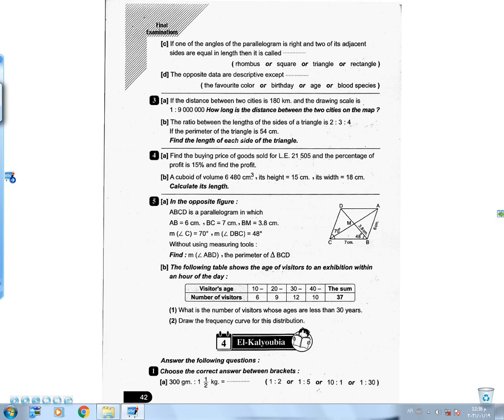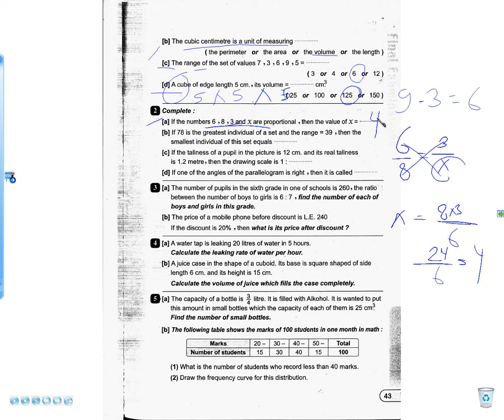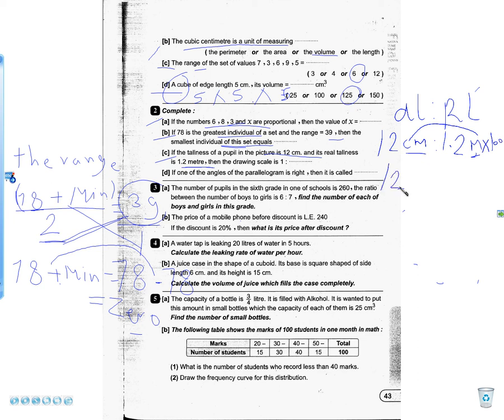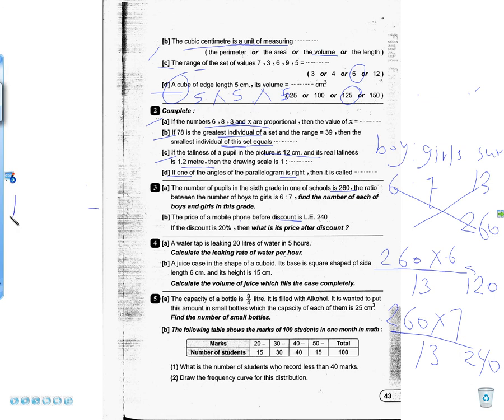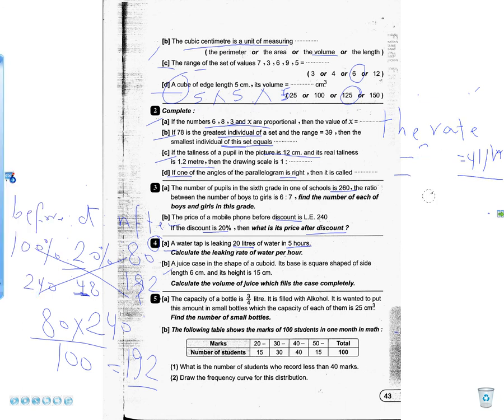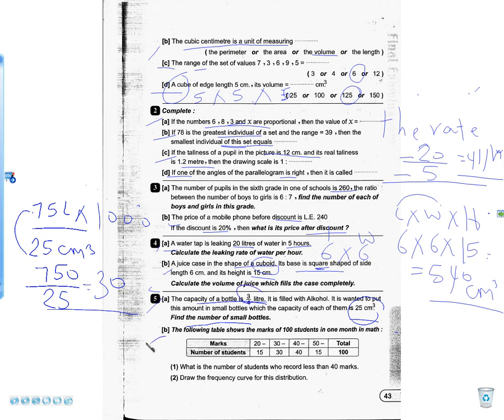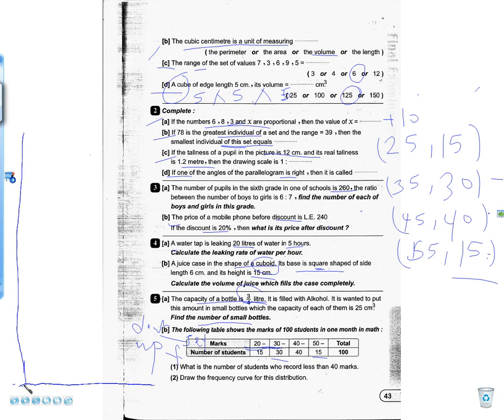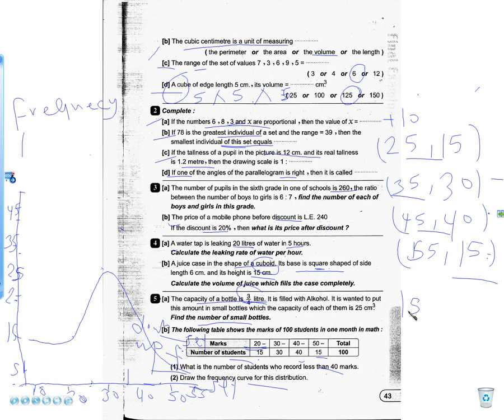grade 6 video 3